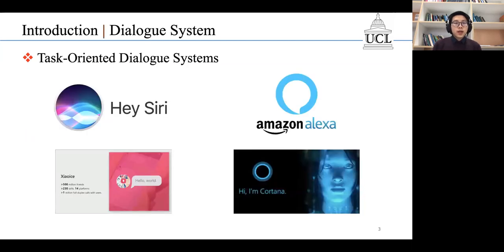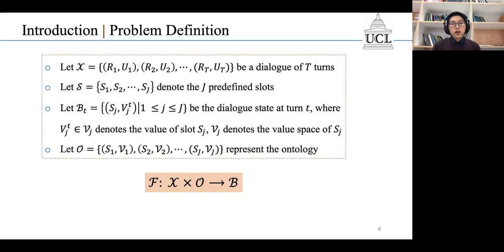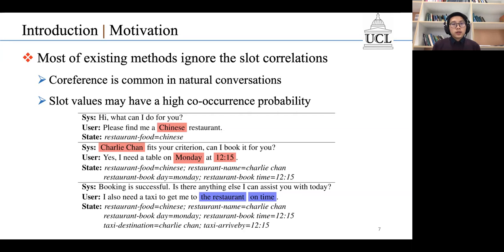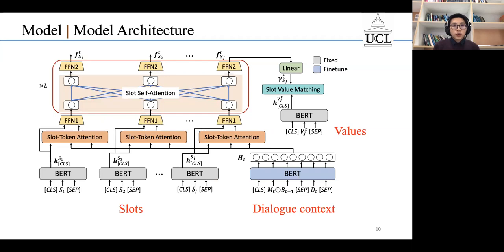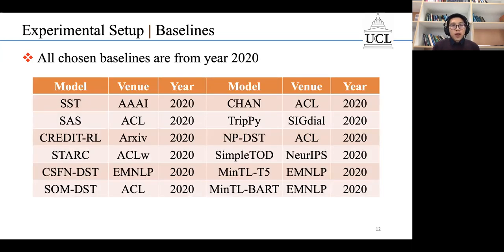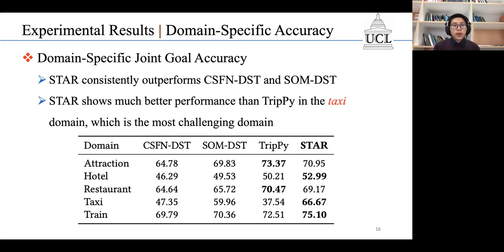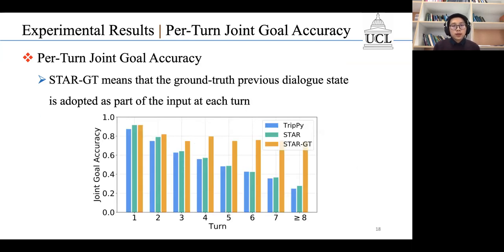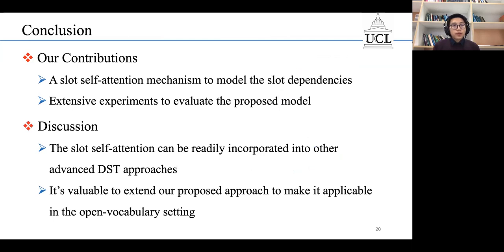Slot Self-Attentive Dialogue State Tracking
Authors: Fanghua Ye,  Jarana Manotumruksa,  Qiang Zhang,  Shenghui Li,  Emine Yilmaz